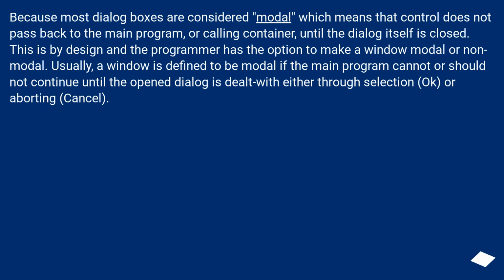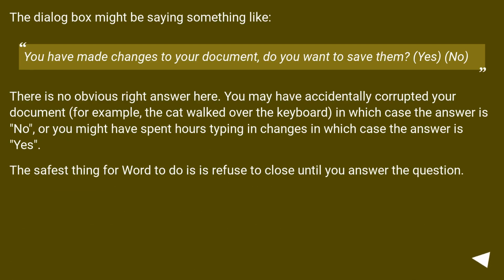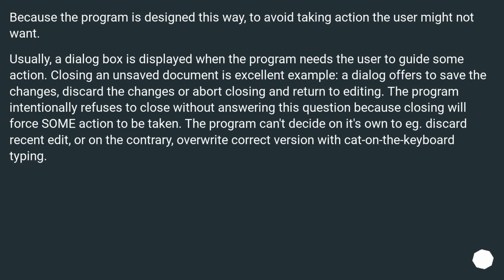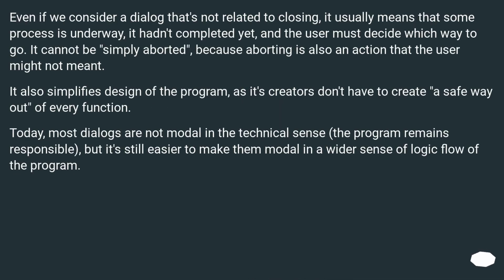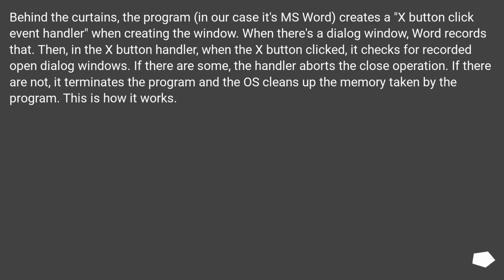Why exactly can't Microsoft Word close if there's a dialogue box open?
Chapters
00:00 Question
00:24 Accepted answer (Score 62)
01:01 Answer 2 (Score 20)
01:40 Answer 3 (Score 1)
03:04 Answer 4 (Score 0)
03:44 Thank you